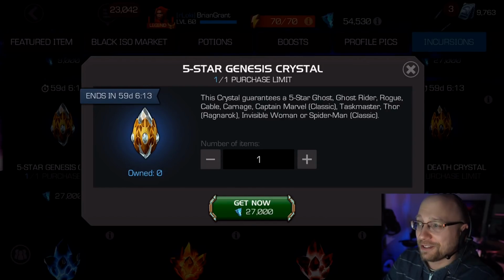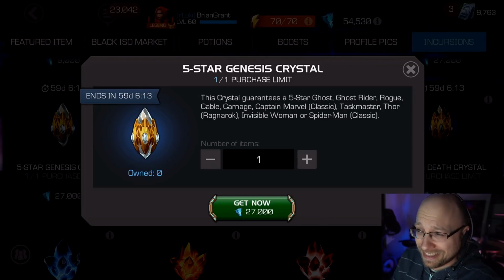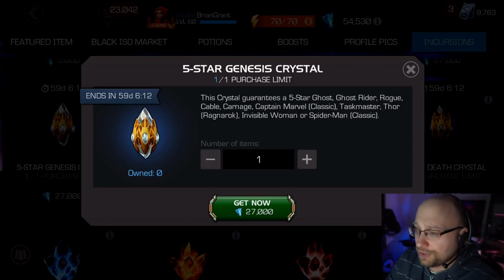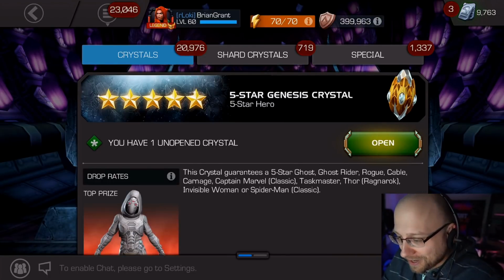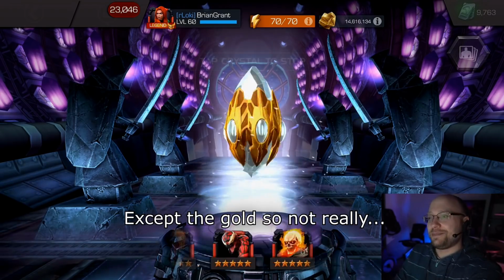Last Chance for Ghost | Marvel Contest of Champions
One last incursion crystal to try and get Ghost.